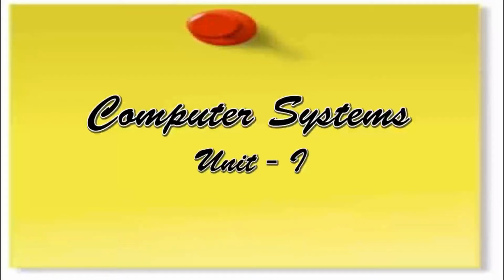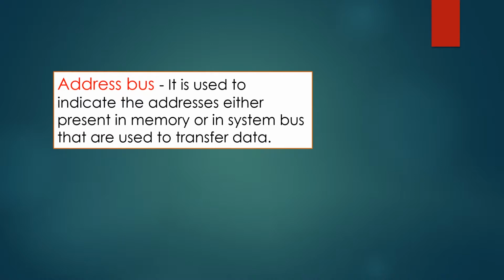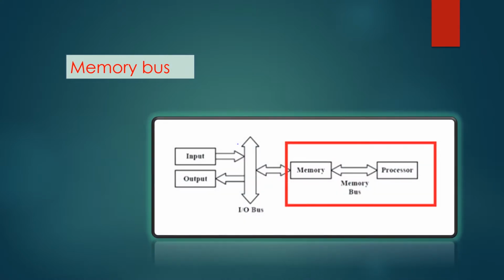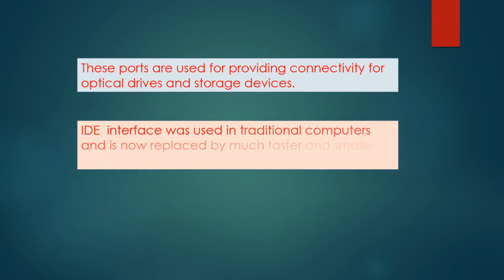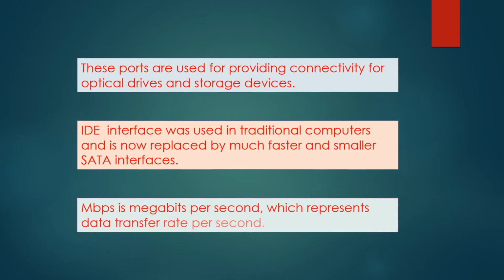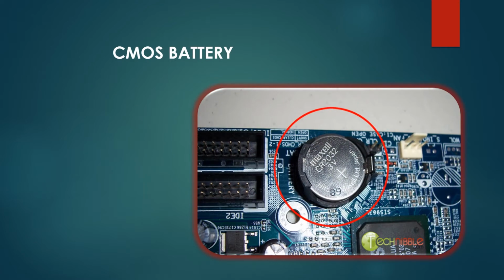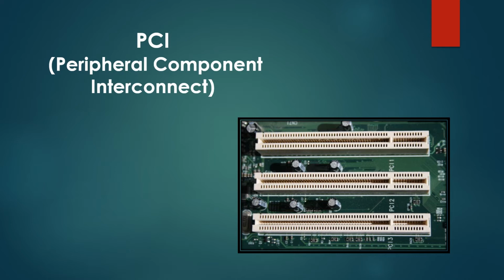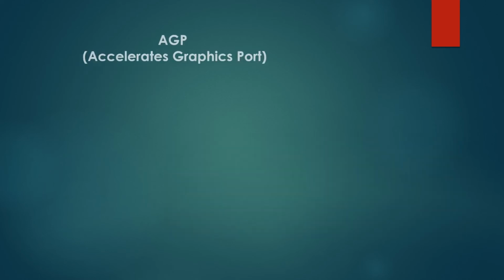CS Unit 1 Topic 3 Video 5